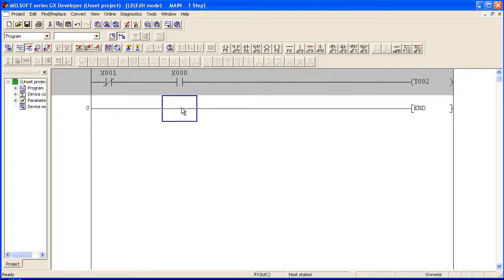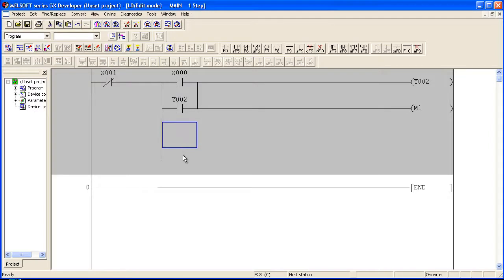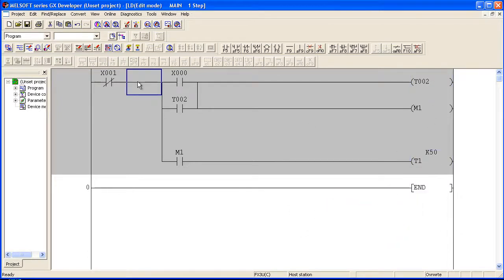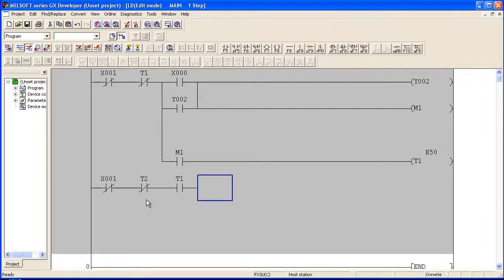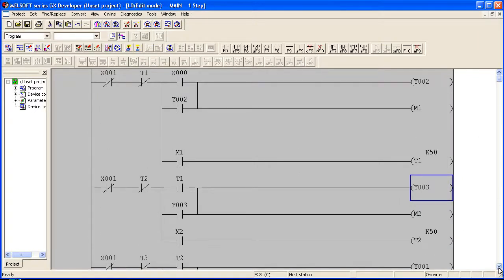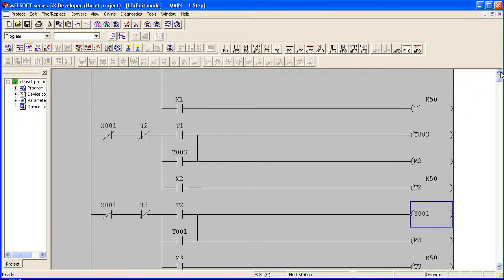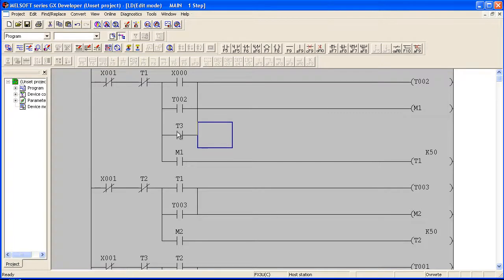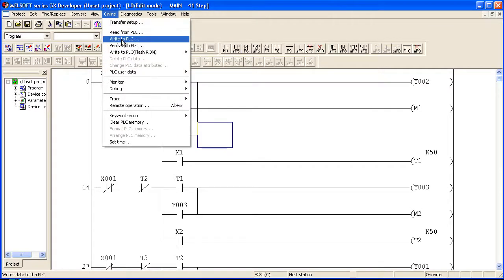Mitsubishi FX3U: PLC Traffic Light Exercise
For partial requirement of the Electrical Engineering Elective 2 course.